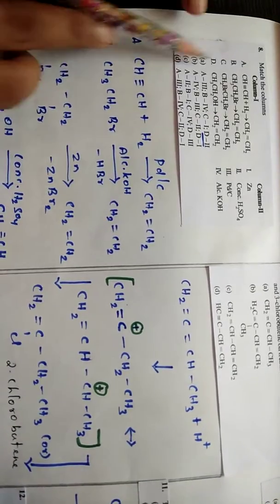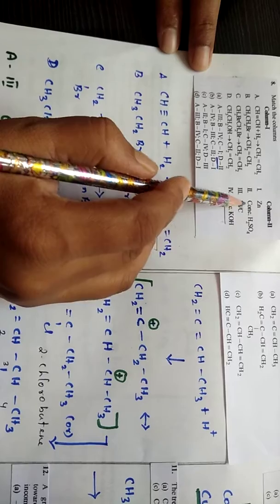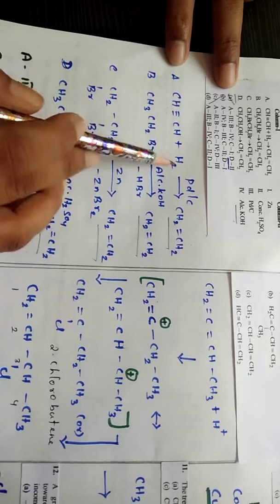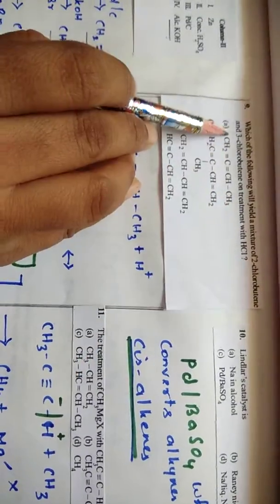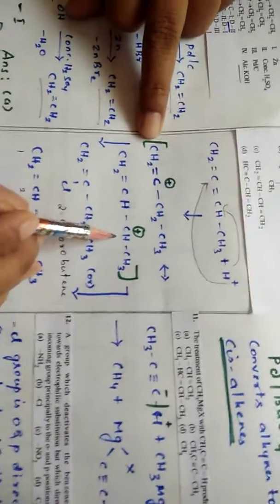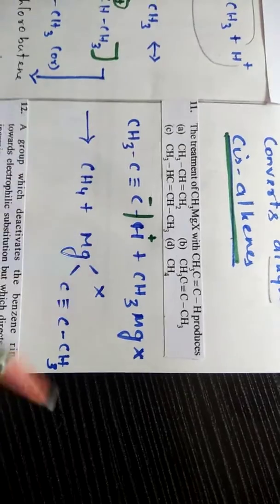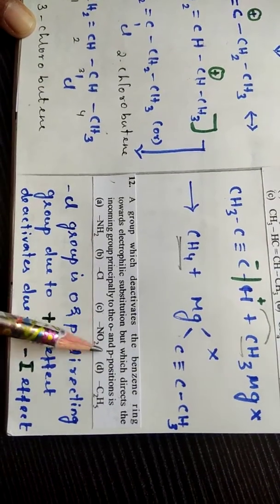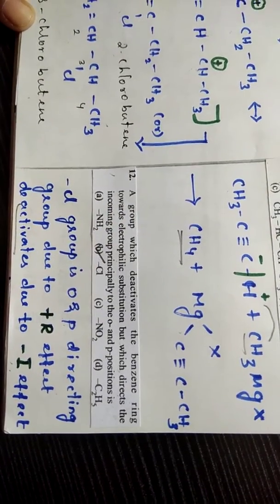HYDROCARBONS- PROBELM DISCUSSION